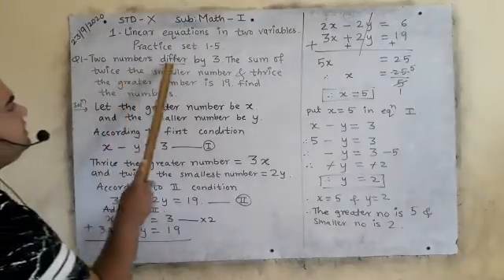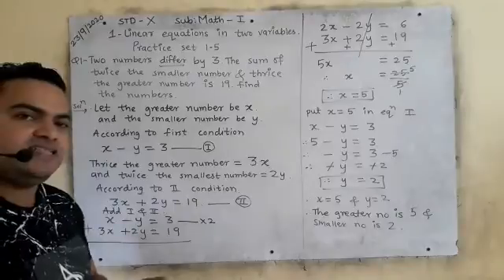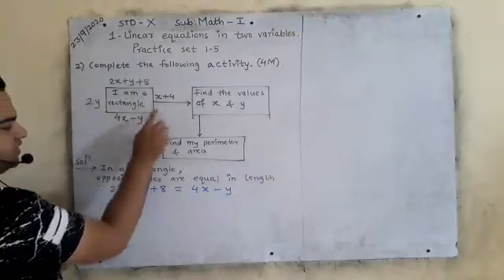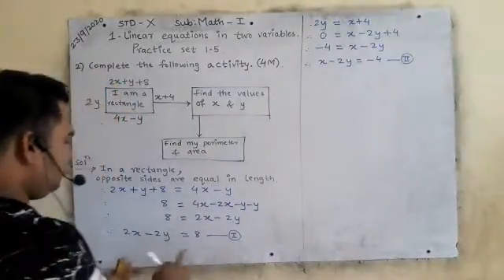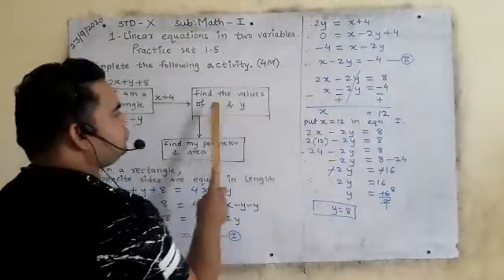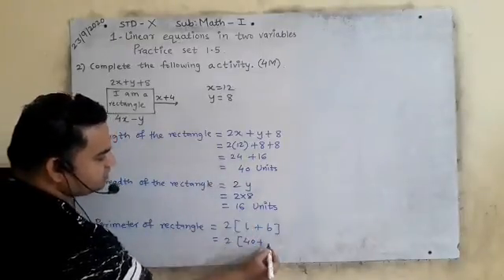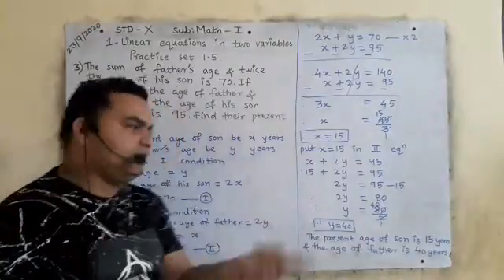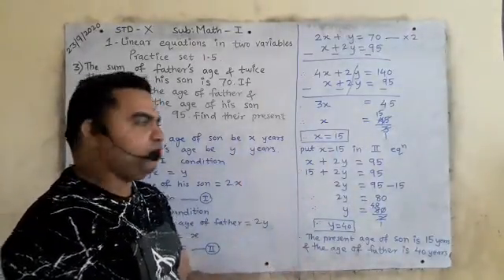10th Maths I, P set 1.5